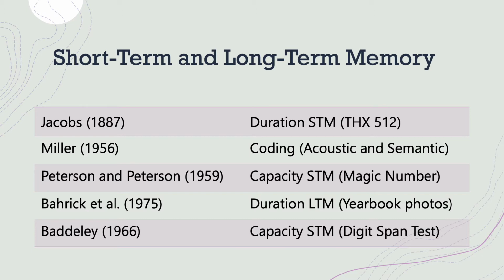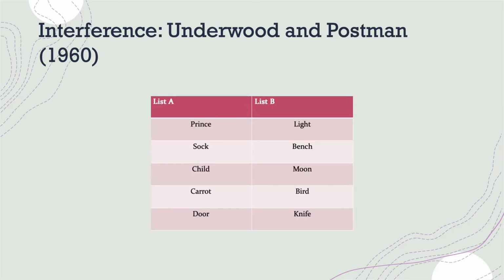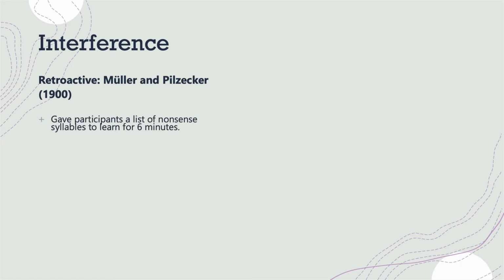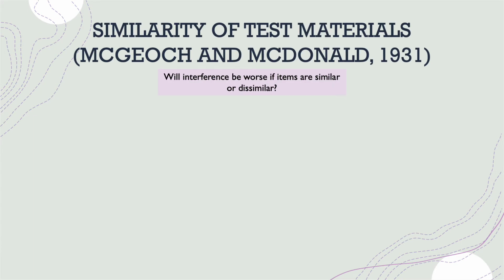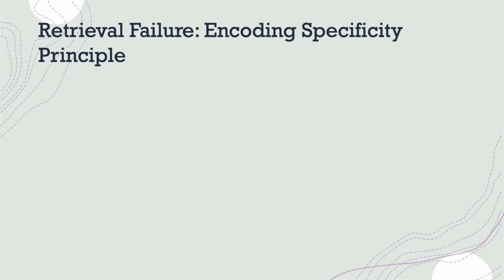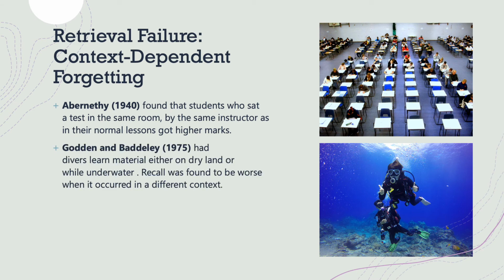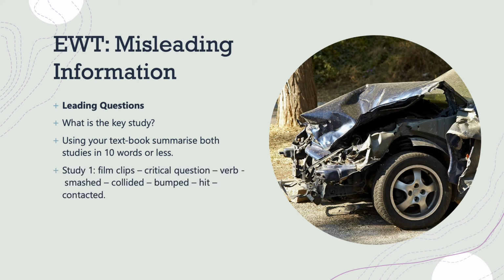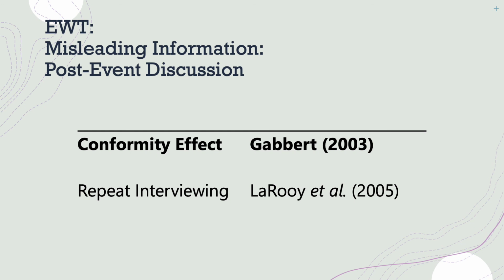Memory Revision Lesson 3